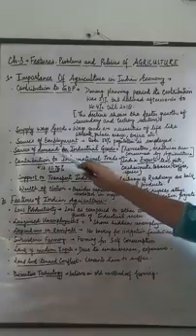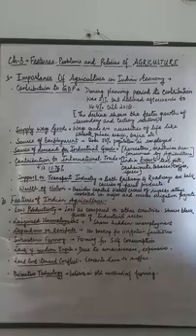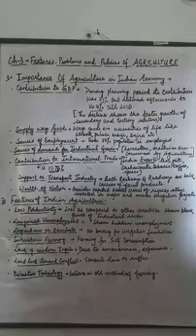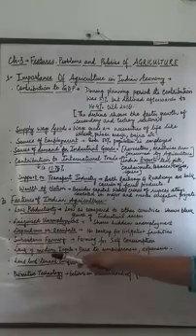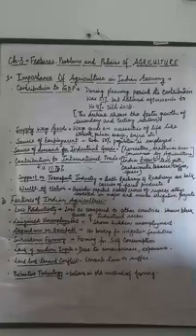Class XII (Economics) - Chapter 3 (Features, Problems in Agriculture) - Part 1